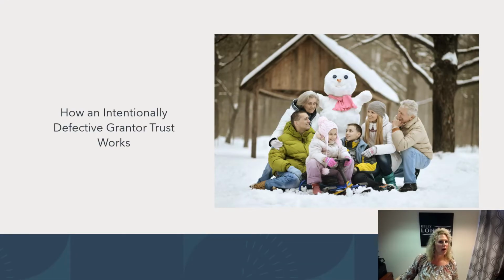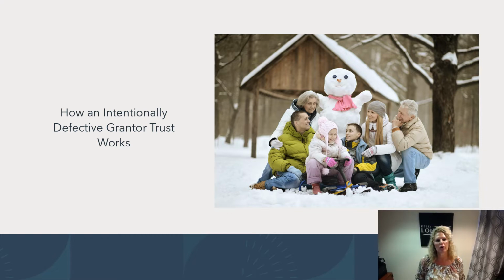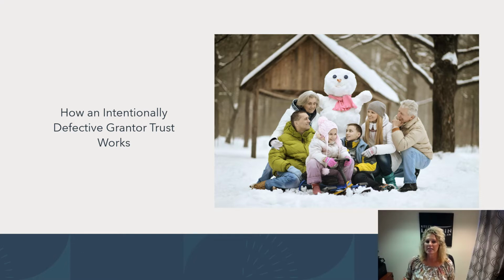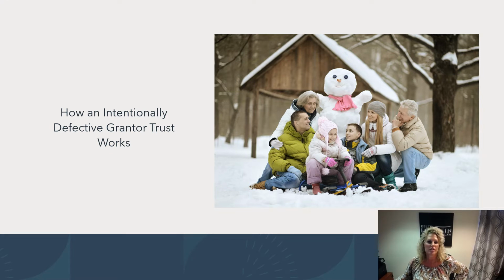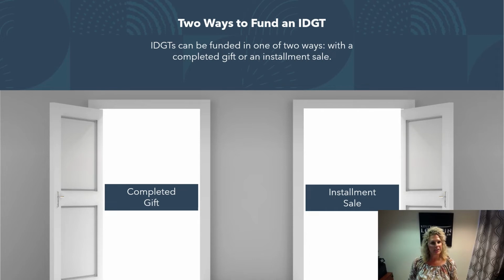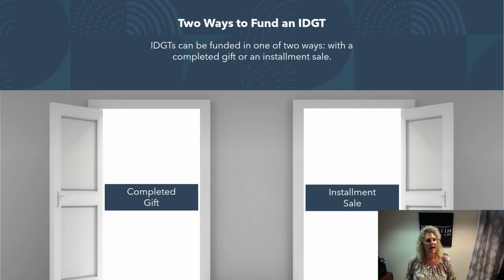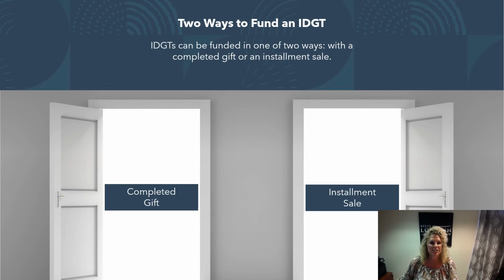Is a Defect a Good Thing? Intentionally Defective Grantor Trusts in Estate Planning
The notion that your estate plan contains a defect would not normally be welcomed as good news. But despite the moniker, an intentionally defective grantor trust (IDGT) can be an advantageous tool for minimizing estate taxes and maximizing the money and property that are passed on to a spouse, descendants, or other beneficiaries.